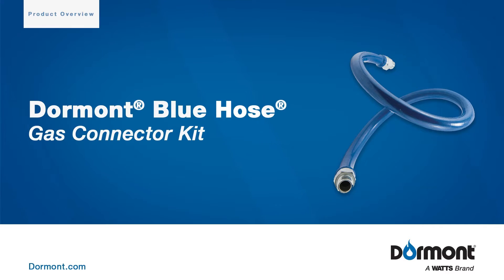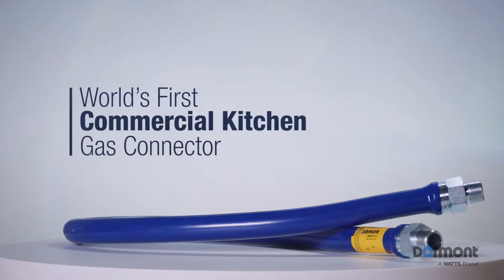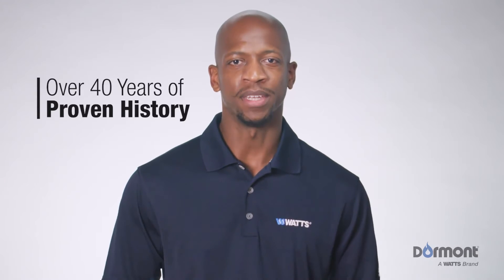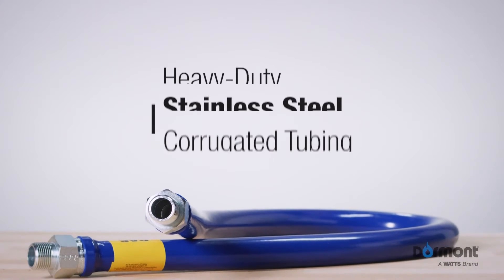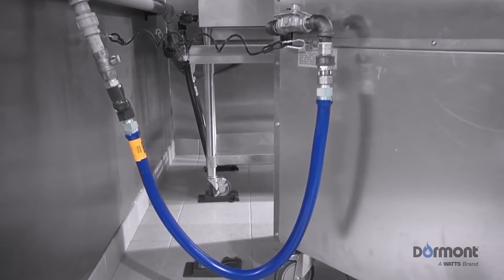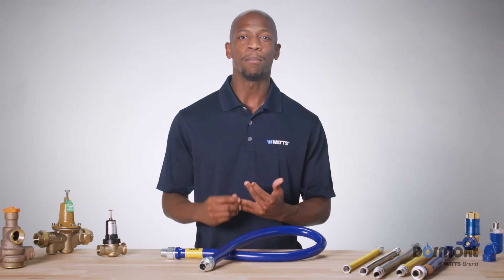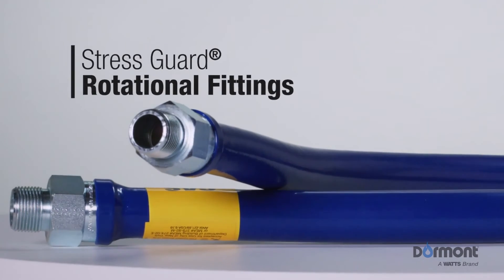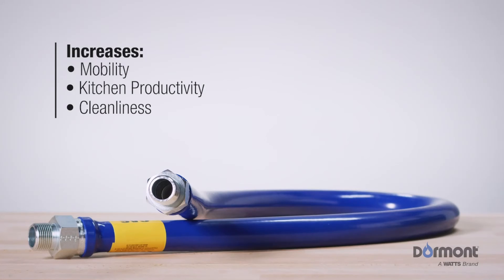The Dormont Blue Hose: World's First Commercial Kitchen Gas Connector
With over 40 years of continuous improvement, The Dormont Blue Hose is the preferred and specified product of the foodservice industry.